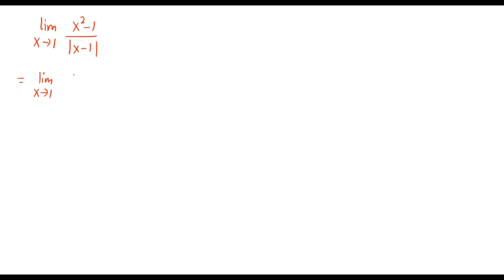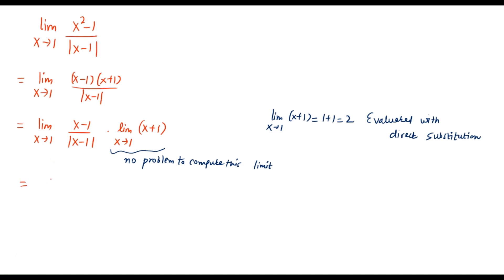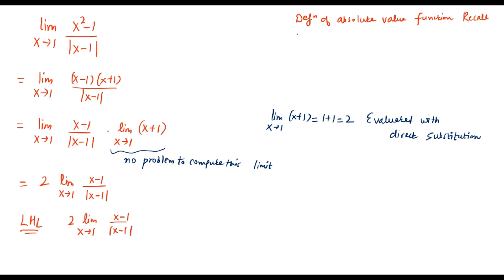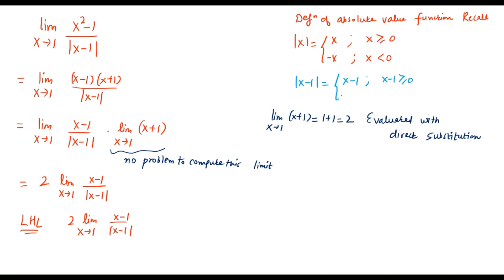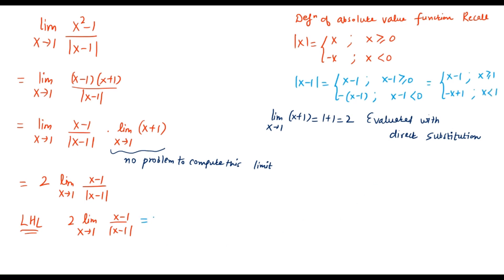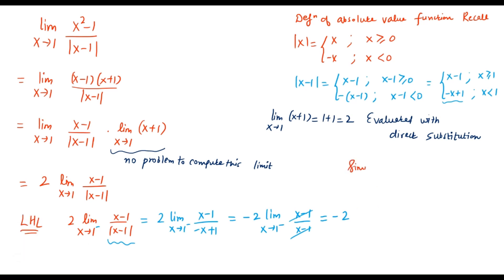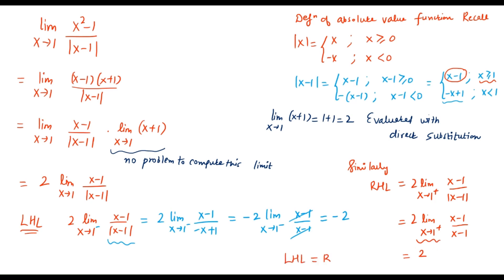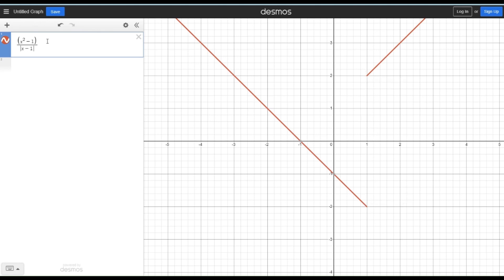Why limit (x^2-1)/| as x goes to1 does not exist? || Non-existing limits in calculus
This video explains why the limit does not exist in two ways- algebraically and geometrically